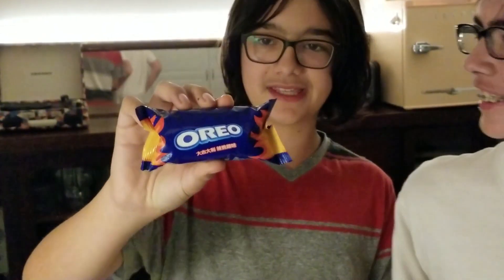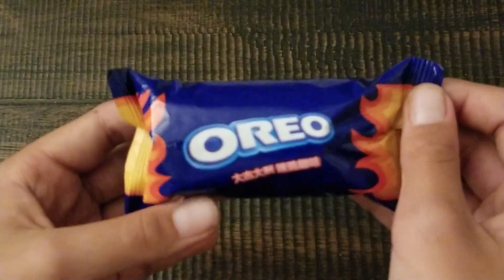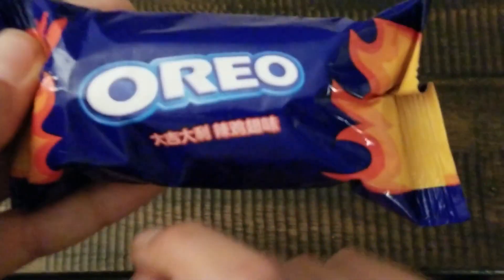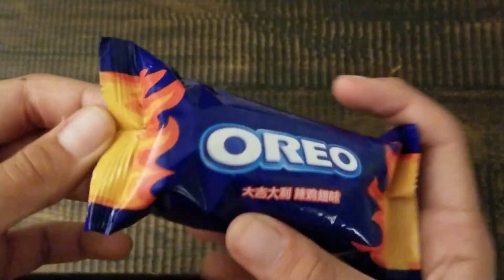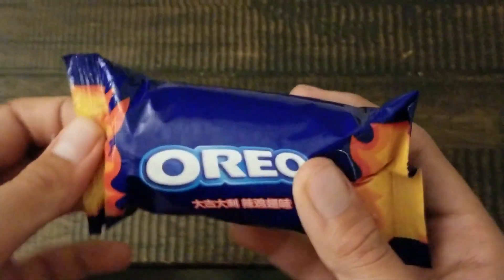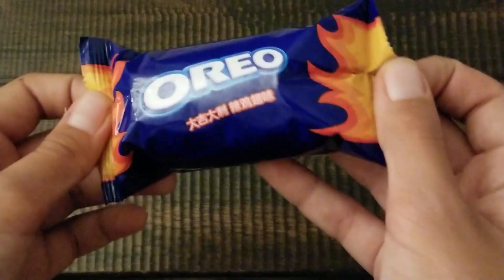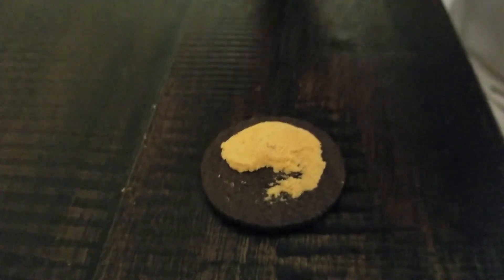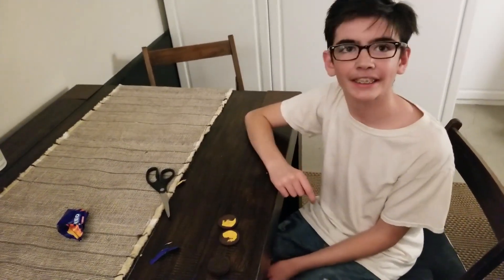Chicken BBQ Oreos Challange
I ate these chicken barbecue Oreos which were awful and disgusting.